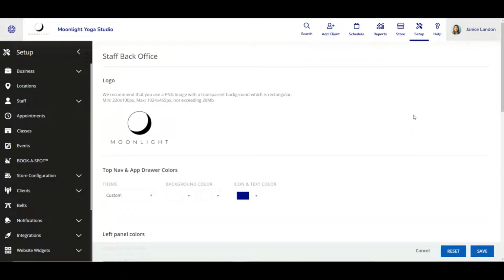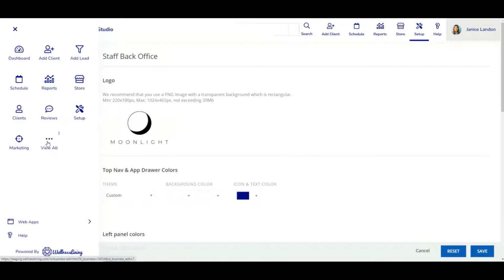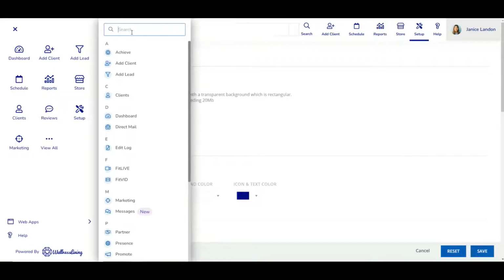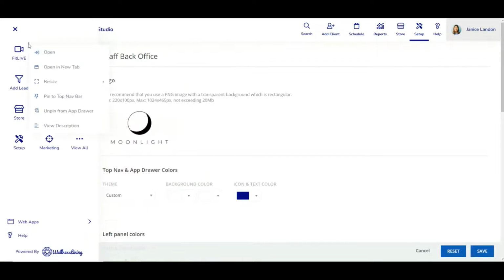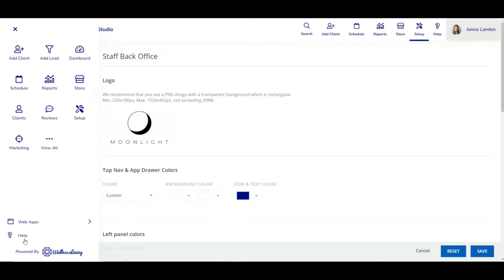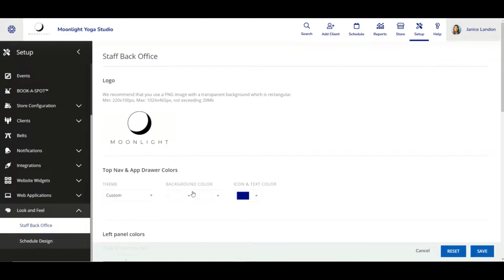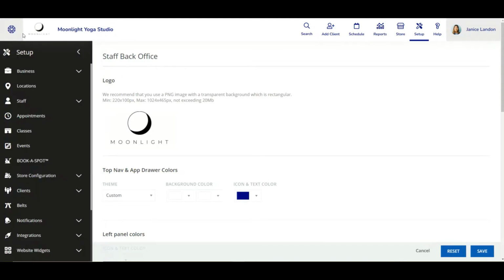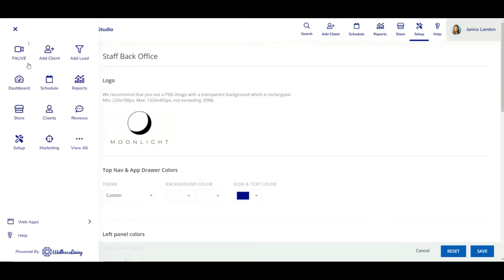App Drawer Redesign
In this training video, you will learn the redesign of the App Drawer and how it will benefit your staff members to work with a focused set of apps pertinent to their role in your business.